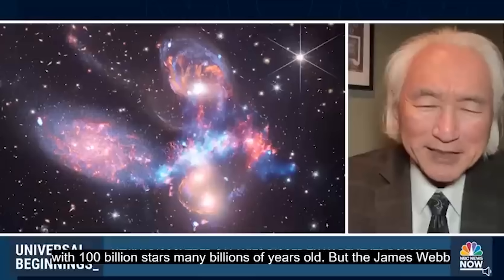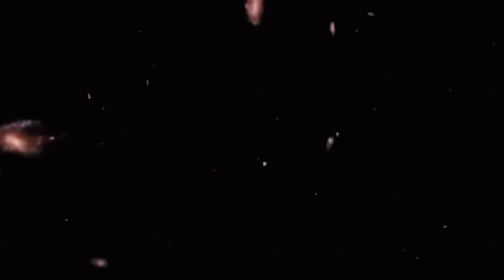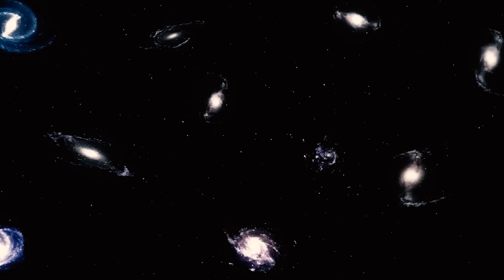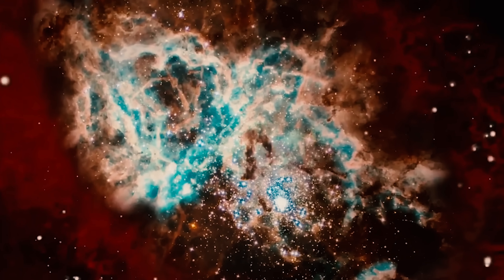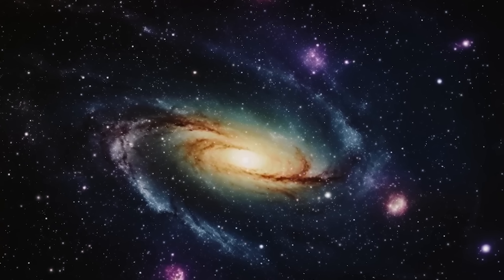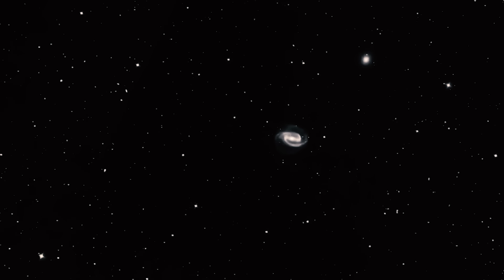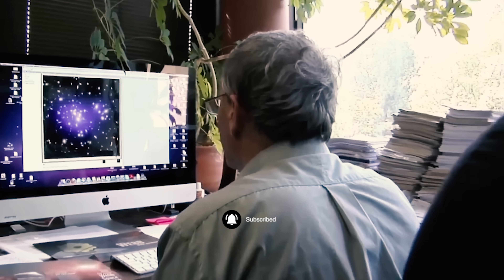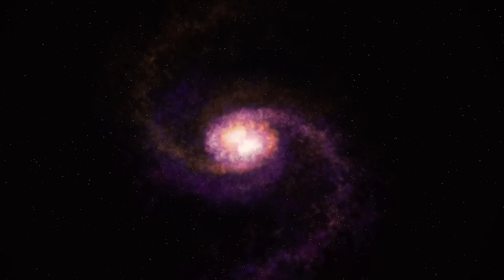"HE WAS RIGHT " James Webb Telescope Just Spotted 10 Galaxies That Might be Older than the Universe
In June 2022, the James Webb Space Telescope made a significant discovery when it captured its Deep Field image, revealing numerous distant galaxies emerging from the depths of time and space. This revelation challenged our understanding of the universe, as galaxies appeared to emerge from what we previously considered the Dark Ages, prompting questions about the accuracy of our cosmic model. The Webb telescope didn't just find a couple of galaxies; it identified hundreds of them.
One of these galaxies, named Maisie's Galaxy, was discovered by Austin astronomer Stephen Finkelstein, who dedicated it to his daughter as they spotted it on her birthday. Initially, Finkelstein and his team believed the galaxy had formed shortly after the big bang in cosmic time scales, estimating it to be around 290 million years after the event. However, more advanced equipment revealed that it is approximately 100 million years older than initially thought. Despite this adjustment, Maisie's Galaxy retains its title as the oldest galaxy ever observed, forming only 390 million years after the big bang.
While officially declared as the oldest galaxy, Maisie's Galaxy might not hold this record for long. The Sears team is currently evaluating about 10 more galaxies that could potentially be even older than Maisie's Galaxy.